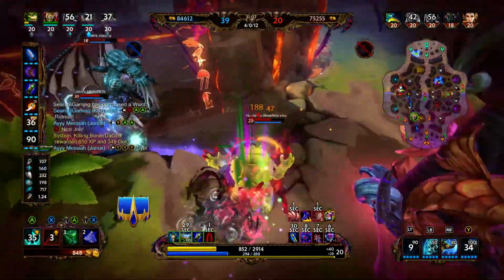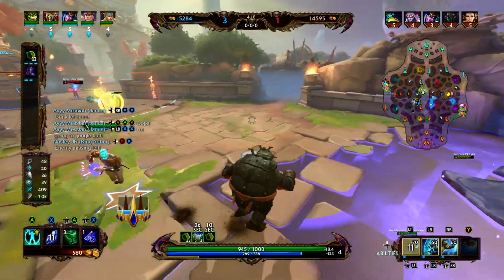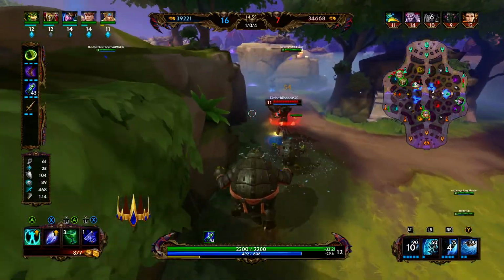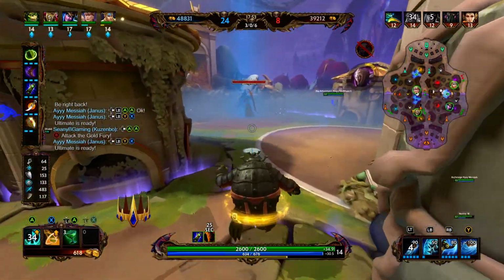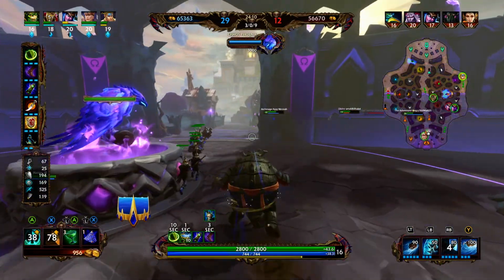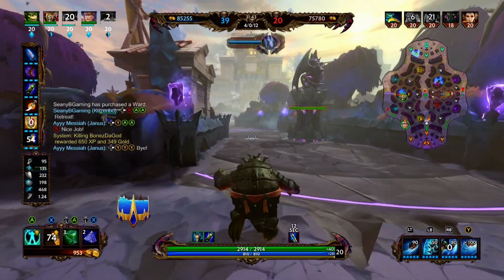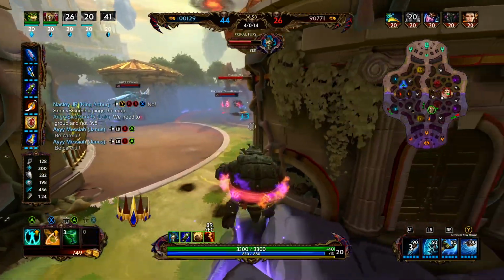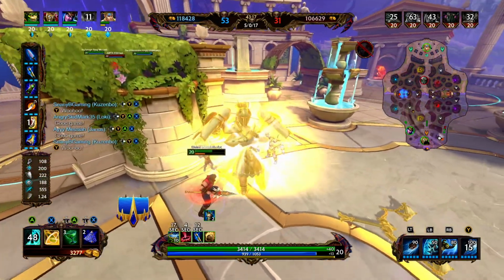SMITE HOW TO BUILD KUZENBO - Kuzenbo Support + How To + Guide (Season 7 Conquest) 2020 Honorbound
Kuzenbo is an aggressive guardian who can displace enemies by pushing them with Kuzenbo's 3rd ability.  Kuzenbo has strong early game pressure due to his kit.  I managed to get a the last hit on an enemy by reflecting damage back at them.  I had a good game playing Kuzenbo Support, in Smite Season 7 conquest. I hope you enjoyed the video!  Let me know your thoughts on this game. I hope you enjoy the gameplay and be sure to stop by again for more videos! Let me know which god you want to see played next.

KUZENBO SUPPORT BUILD - FULL BUILD:
Starter Item - Guardian's Blessing
1st Item - Traveler's Shoes
2nd Item - Gauntlet of Thebes
3rd Item - Relic Dagger
4th Item - Pridwen
5th Item - Mantle of Discord
6th Item - Spear of Desolation
Sell boots for -  Ethereal Staff